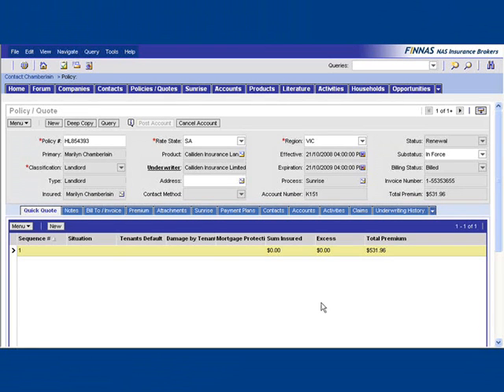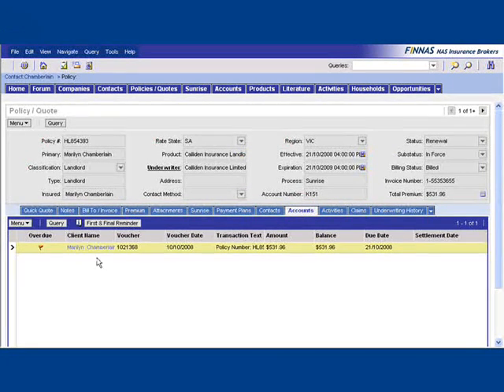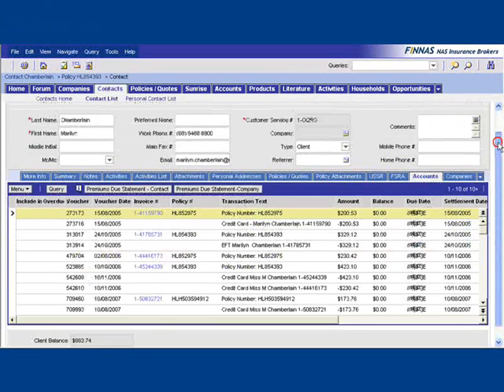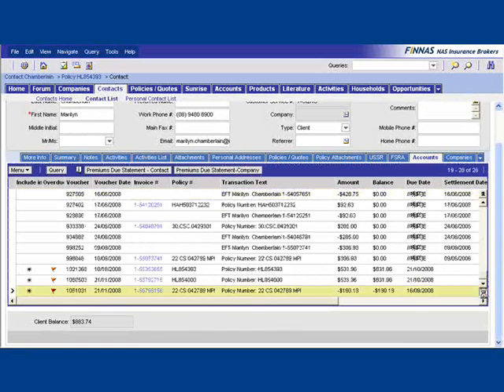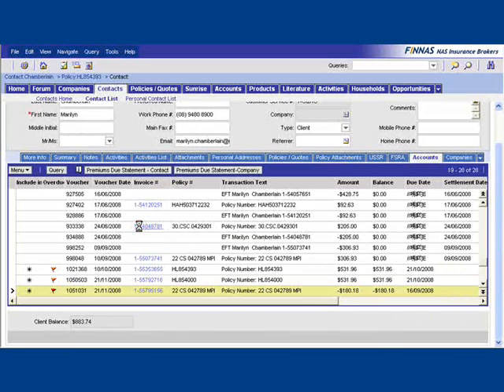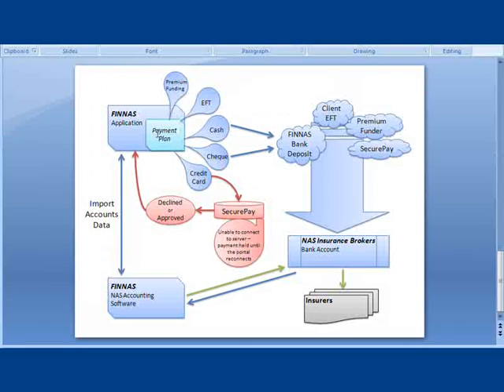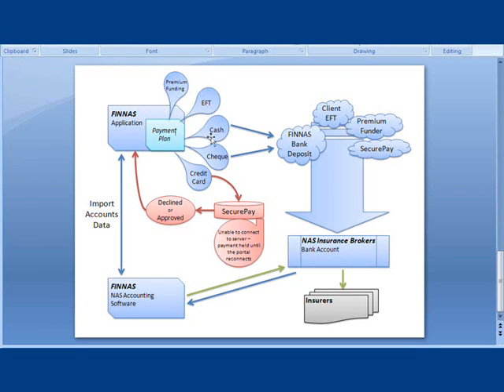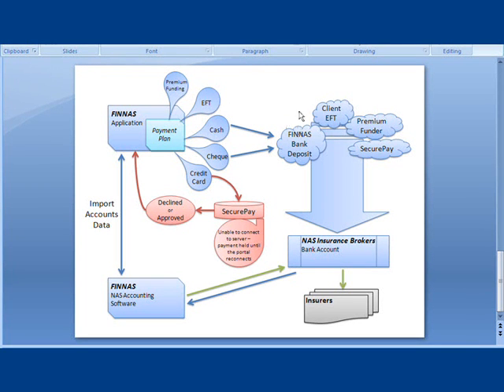15.1 Introduction to Accounts.wmv